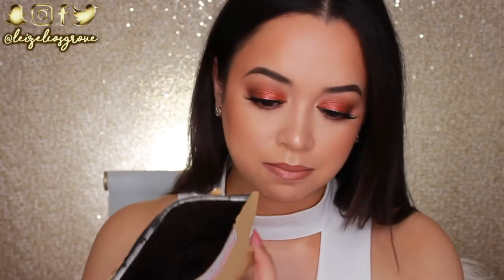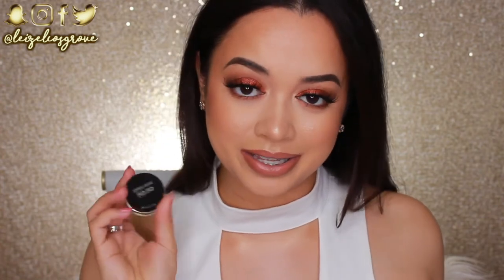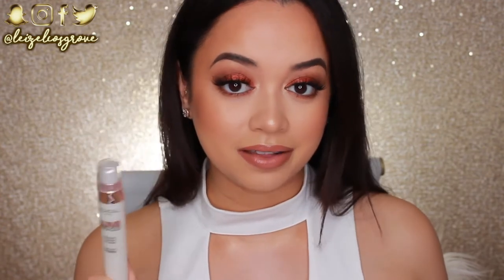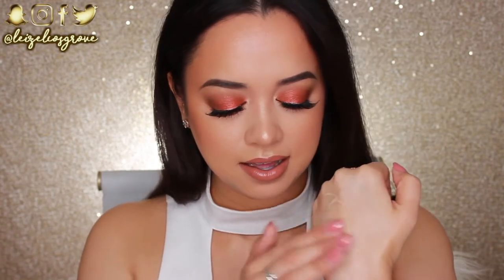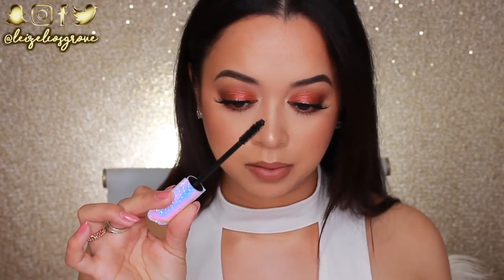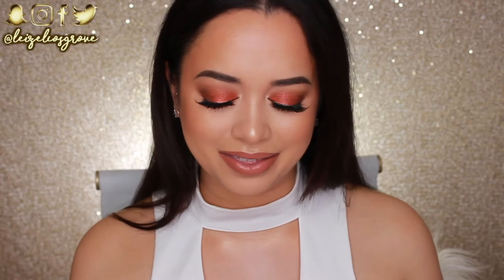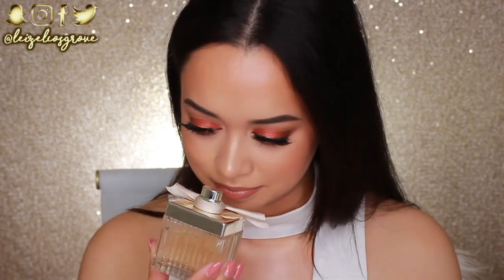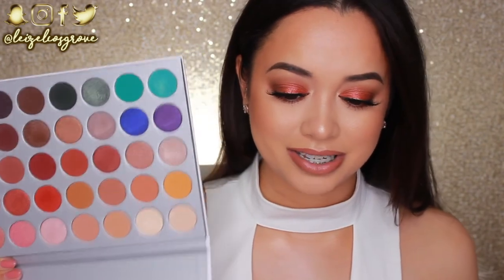AUGUST FAVORITES | 2017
Coming to you guys today with my current favorites for the past month of AUGUST! It's crazy to think how quickly this year has flown by. Any who, hope you guys enjoy! Don't forget to let me know what your favorite products are at the moment! I'm always keen to try new things :) Love you guys to the moon & back! x

Hit that THUMBS UP button if you liked this video

• Frank Body Original Coffee Scrub
• Chi Chi Brow Pomade 'Medium Brown'
• Loreal Magique Pure Light Primer
• Innoxa Pure Silk Skin Primer
• Tarte Lights, Camera, Lashes Mascara
• Nudestix Lip & Cheek Pencil 'Whisper'
• Chloe by Chloe Perfume

💖 S I G M A  B R U S H E S :
Sigma brushes are my absolute fave because of their AMAZING quality!

💰 E B A T E S :
How I get cash back & save money online!

🚿 V A N I T Y P L A N E T :
Spin for Perfect Skin Brush by Vanity Planet
Originally $100 but with my code it's $30!!

🎬 C R E D I T S :
⇢ Camera Used : Canon 600d/Rebel T3i
⇢ Editing Program : iMovie
| All editing & production is done by myself - Leizel Cosgrove |

I'm Leizel (pronounced: "lez-elle"), an Australian makeup enthusiast, with a love for beauty & style. If you're as much of a makeup fanatic as I am - then you've come to the right place! On my channel you can find makeup tutorials, product first impressions & reviews, shopping hauls & even the odd, day-in-the-life vlog amongst other things. ❤

Stay Glowy ✨,
Leizel x

P.S: If you're reading this - I LOVE YOU!